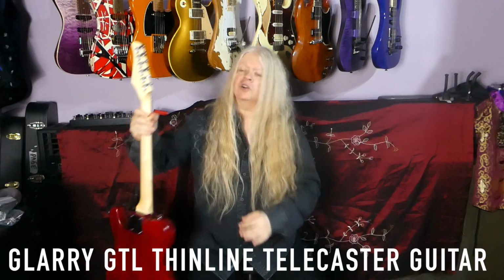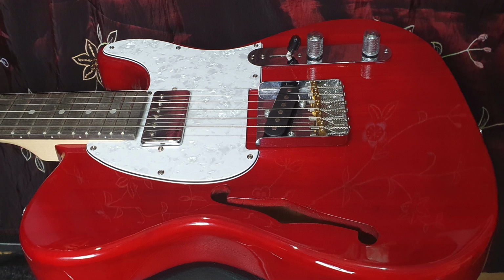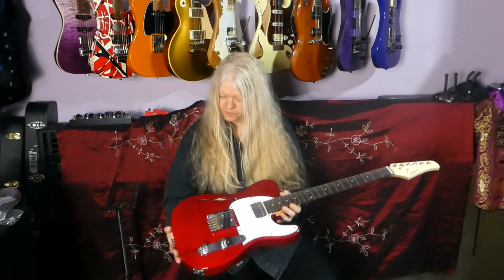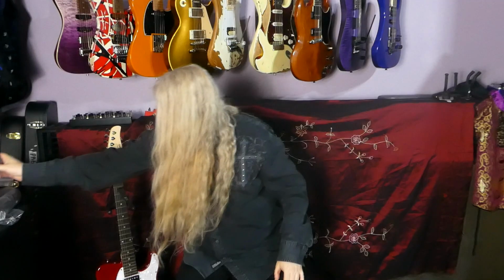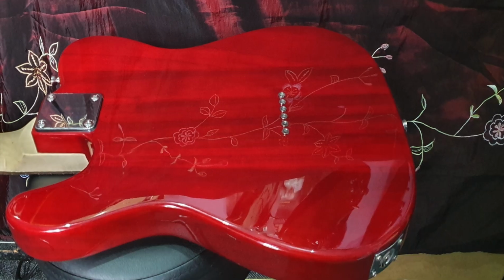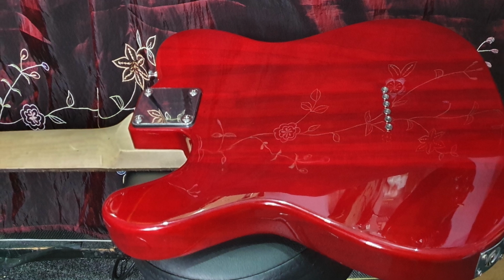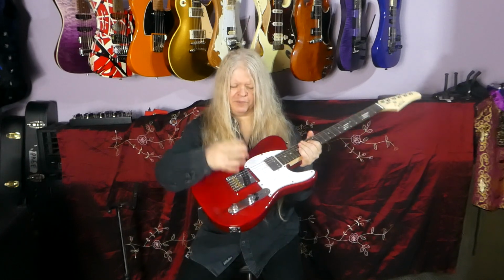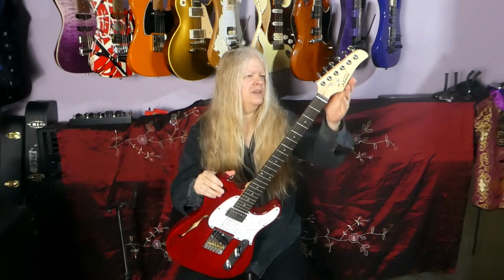Glarry Telecaster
Glarry t style F hole electric guitar. I thought I would do a demo of this cool guitar.

Glarry GTL Semi-Hollow Electric Guitar F Hole HS Pickups Transparent Wine Red